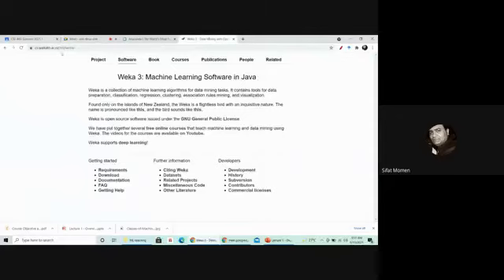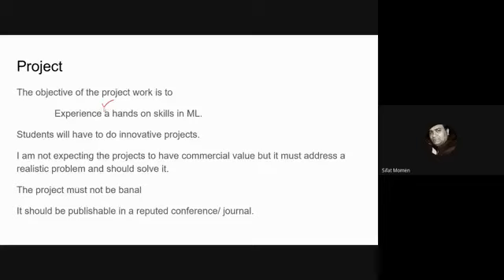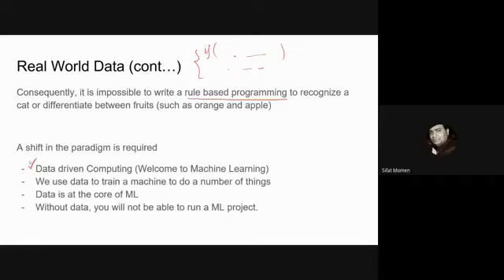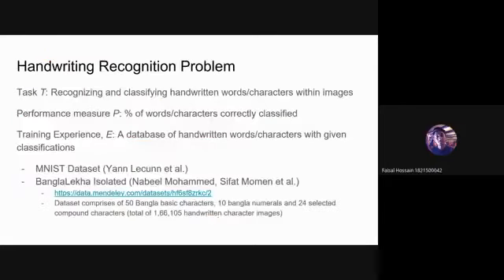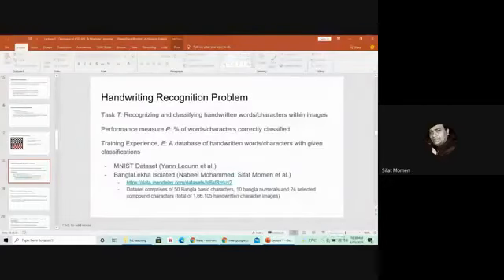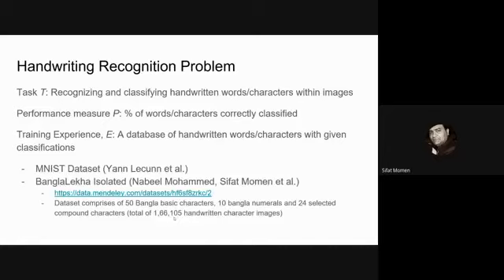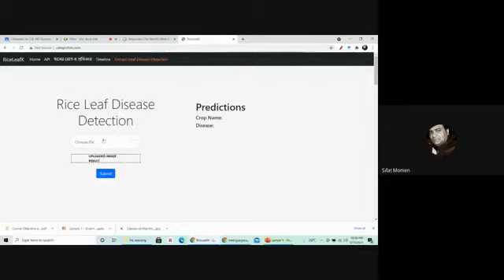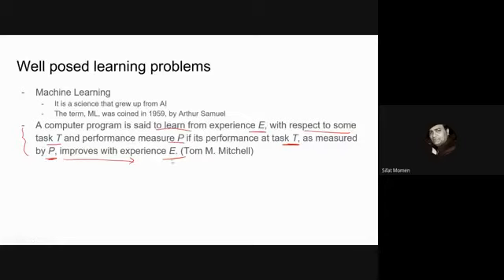Machine Learning (class-2)